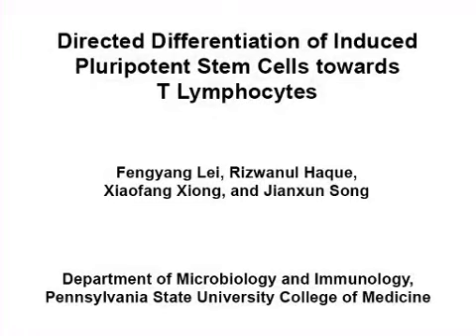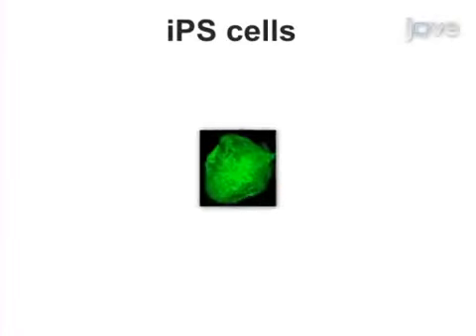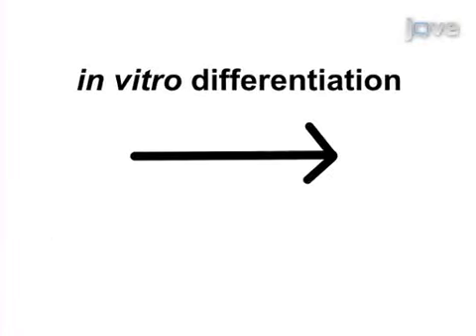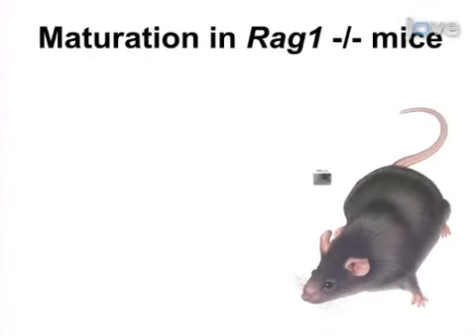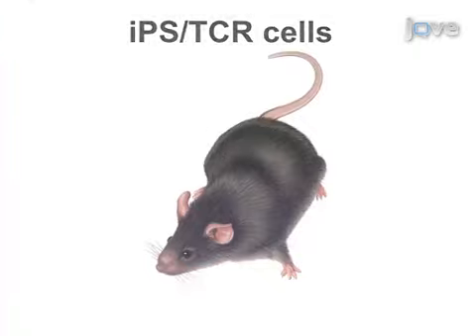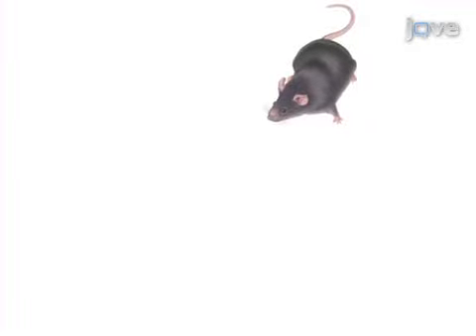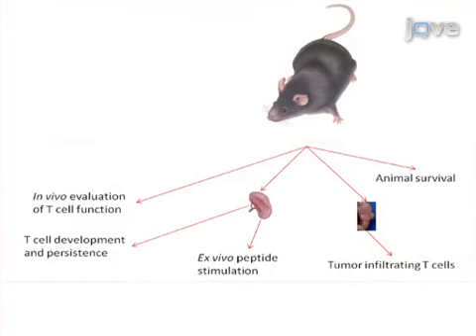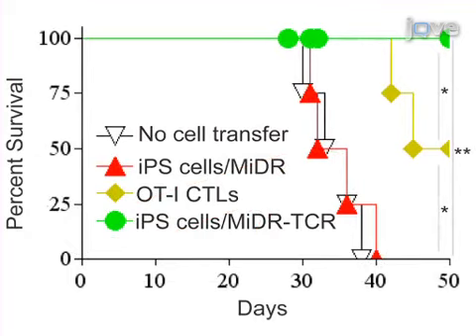Directed Differentiation Of Induced Pluripotent Stem Cells Towards T Lymphocytes l Protocol Preview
Directed Differentiation of Induced Pluripotent Stem Cells towards T Lymphocytes -  a 2 minute Preview of the Experimental Protocol

Fengyang Lei, Rizwanul Haque, Xiaofang Xiong, Jianxun Song
Pennsylvania State University College of Medicine, Department of Microbiology and Immunology;

Generation of T lymphocytes from induced pluripotent stem (iPS) cells gives an alternative approach of using embryonic stem cells for T cell-based immunotherapy. The method shows that by utilizing either in vitro or in vivo induction system, iPS cells are able to differentiate into both conventional and antigen-specific T lymphocytes.